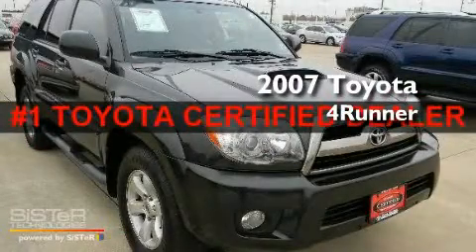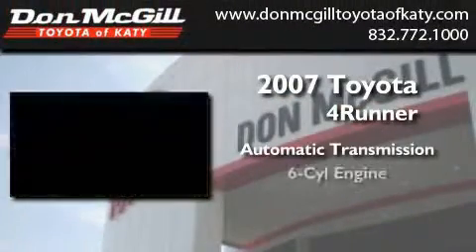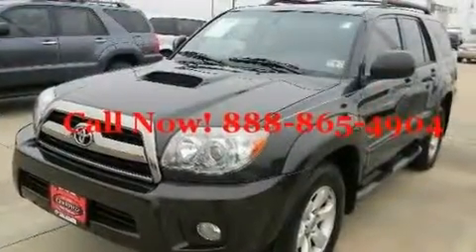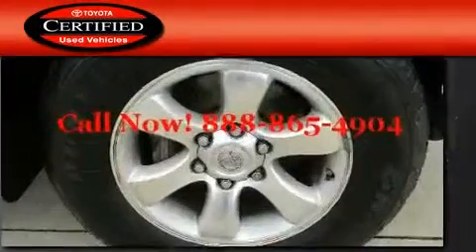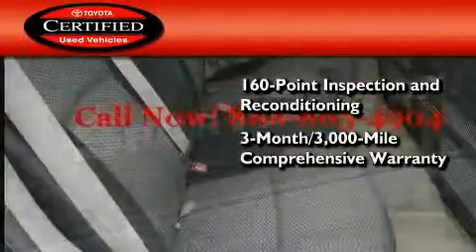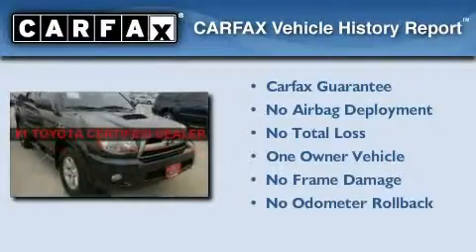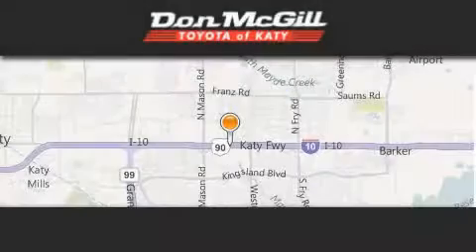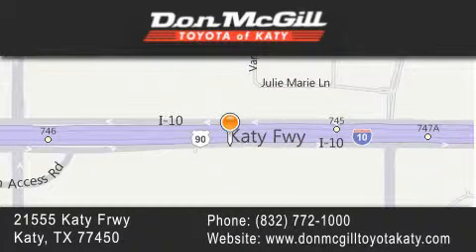Used 2007 Toyota 4runner Katy TX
Year : 2007
 Make : Toyota
 Model : 4runner
 Engine : V6
 Trans . : Automatic
 Exterior : BLACK
 Miles : 69,726
 Interior : DARK CHARCOAL
 Stock : K30433A